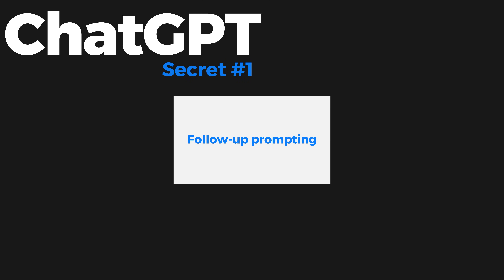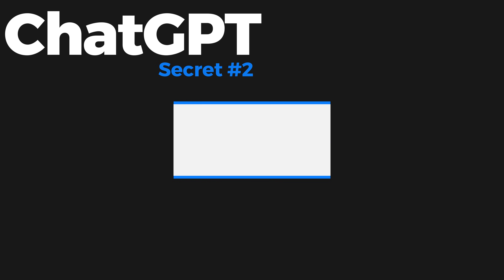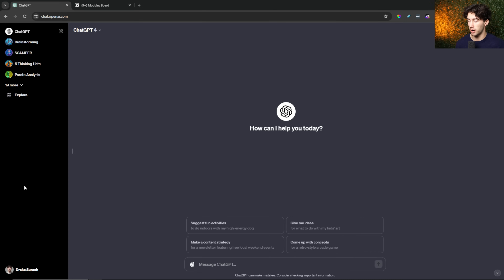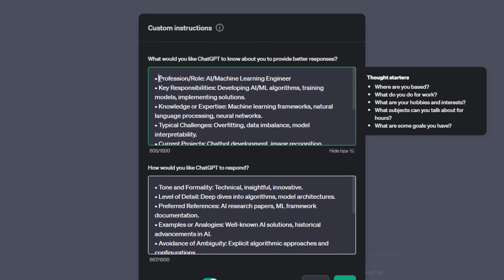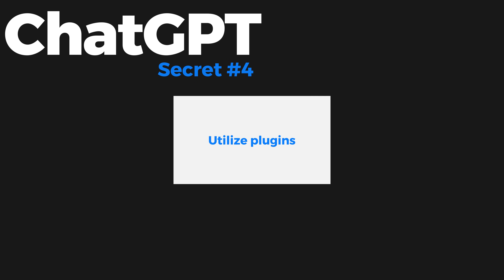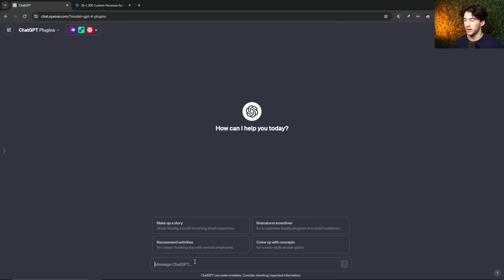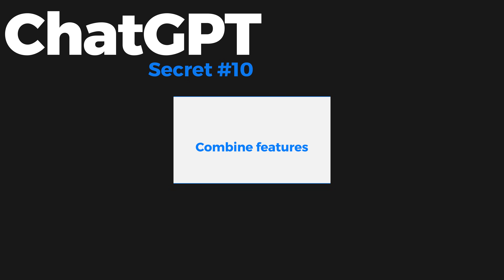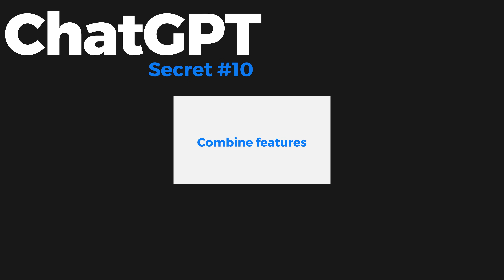10 Secrets for BETTER ChatGPT Outputs! (Important)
In this ChatGPT tutorial I go over 10 secret techniques for better outputs.

⌚Chapters:
0:00 - 10 ChatGPT Prompting Secrets
0:25 - Benefits of Learning ChatGPT
1:04 - Best Way to Learn ChatGPT
1:50 - Secret 1
3:43 - Secret 2
9:10 - Secret 3
11:16 - Secret 4
15:49 - Secret 5
17:16 - Secret 6
19:03 - Secret 7
21:50 - Secret 8
23:46 - Secret 9
25:31 - Secret 10
26:05 - Learn ChatGPT In-Depth